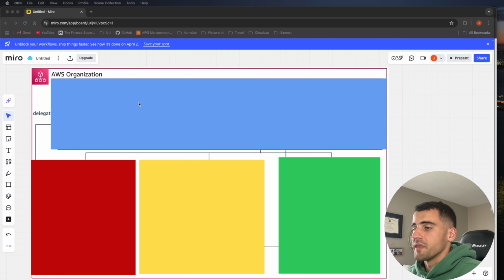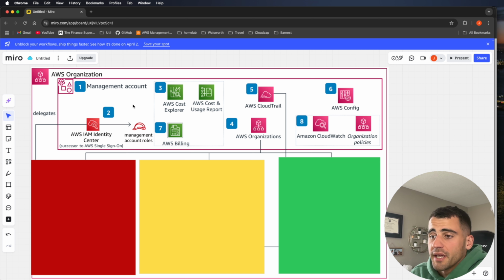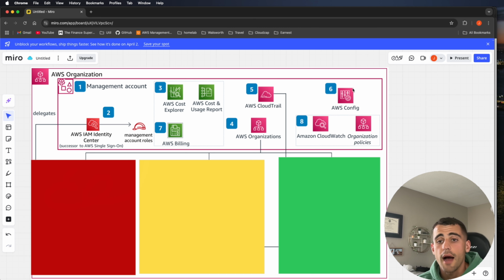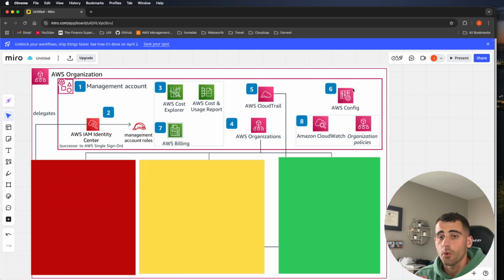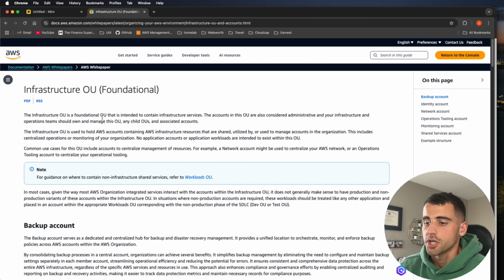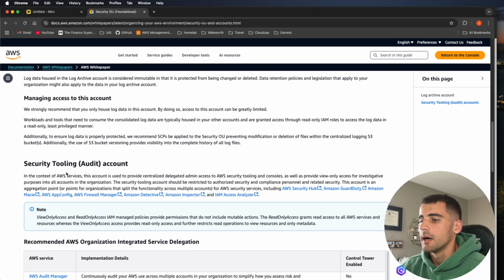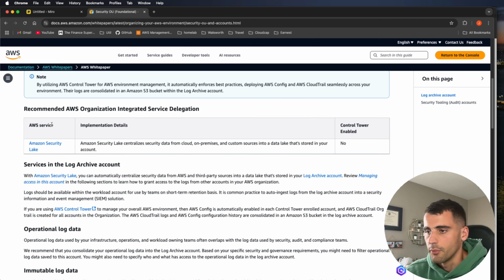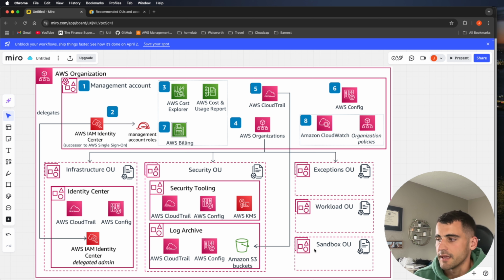How We Use AWS Control Tower and Landing Zone for an AWS Governance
AWS Control Tower provides a comprehensive solution for setting up and governing a secure, multi-account AWS environment. It automates the process of creating a well-architected landing zone using AWS Organizations, helping enterprises establish a standardized and compliant cloud infrastructure.
For detailed guidance on establishing an initial foundation using AWS Organizations, please refer to the official AWS documentation:
Establishing an Initial Foundation Using AWS Organizations
The solution helps organizations:

Centralize account management
Implement consistent security policies
Enable automated account provisioning
Ensure compliance across multiple AWS accounts